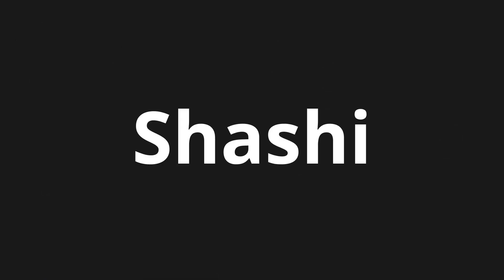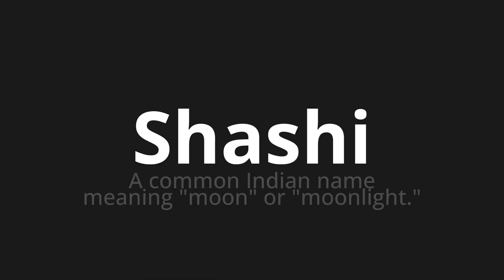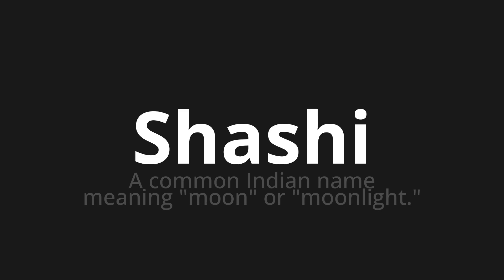How to pronounce Shashi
Master the Pronunciation of 'Shashi WHICH MEANS SHASHI' - which means : Common Indian Name Meaning "Moon" or "Moonlight." 📝 with @PortuguesePronunciation 🎓🗣️ - [Your Guide to Portuguese]

Learn to pronounce 'Shashi' perfectly in Portuguese with our easy and engaging tutorial by @PortuguesePronunciation! 📖📽️ In this comprehensive video, we provide you with native speaker examples 🗣️👂 and phonetic breakdowns 🎵 to ensure you get the pronunciation just right.

How to say Shashi in Portuguese